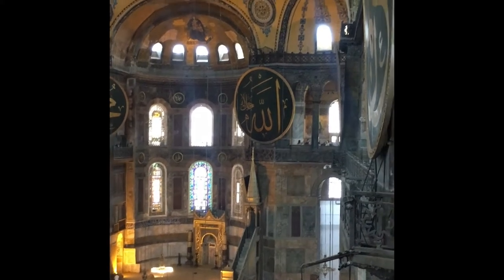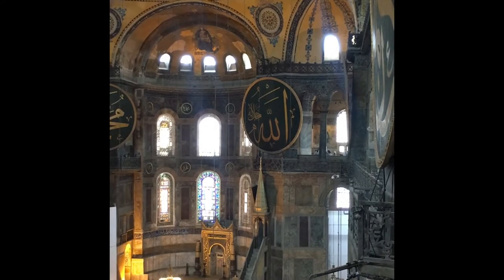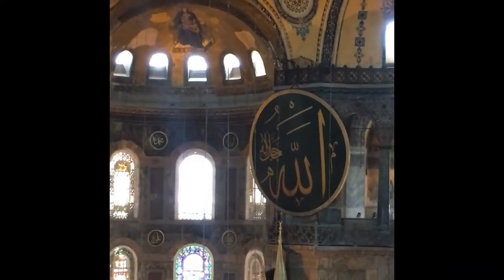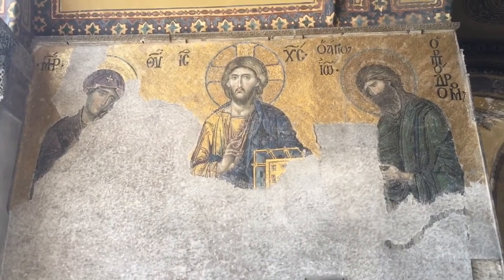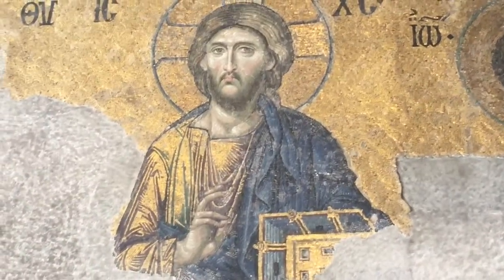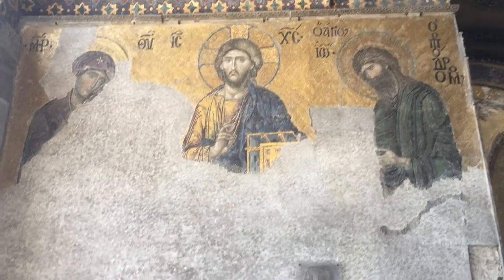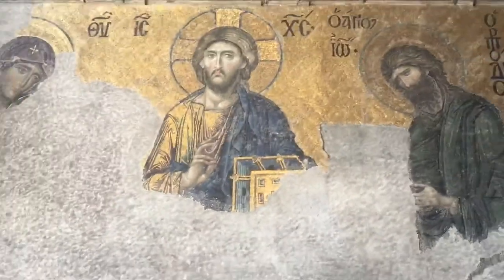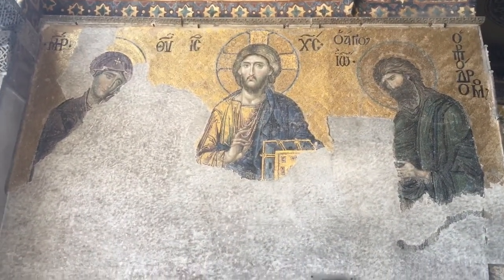Art Find - ARTF 100 - Deesis Mosaic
Done By: Rania Al-Qusi